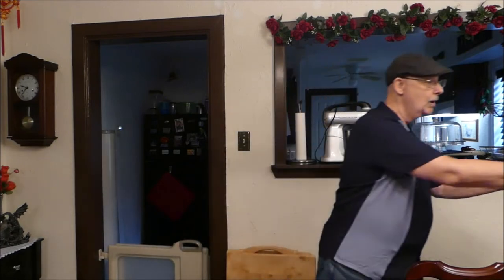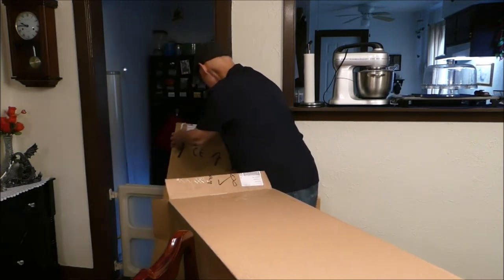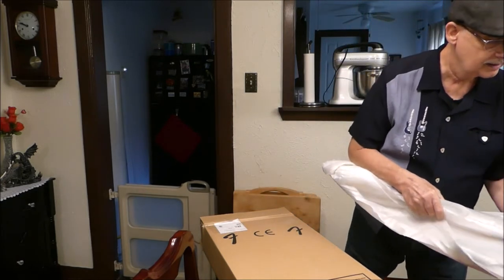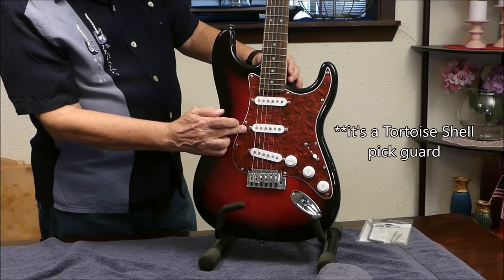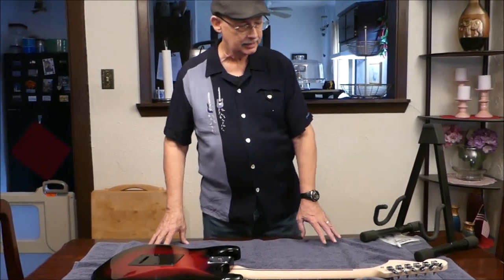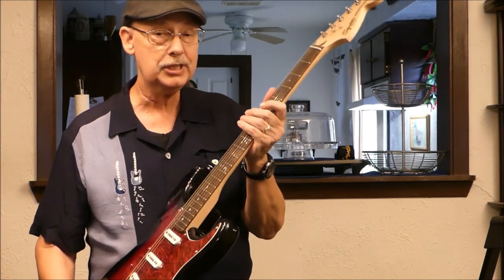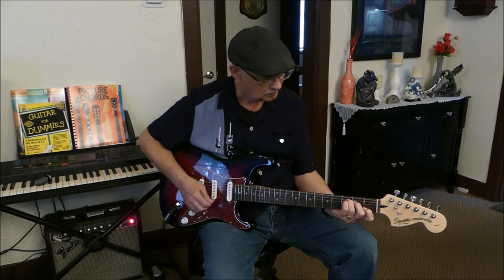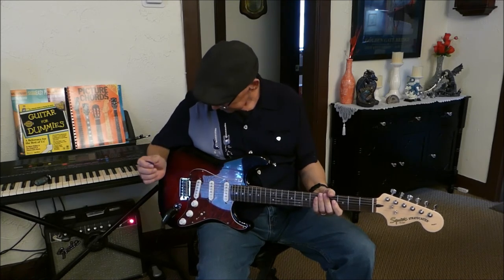Squier, by Fender, Unboxing and Review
For my Birthday I bought a brand new Squier (by Fender) Standard Stratocaster - Antique Burst w/ Indian Laurel Fingerboard.